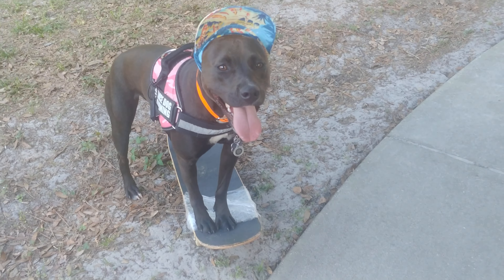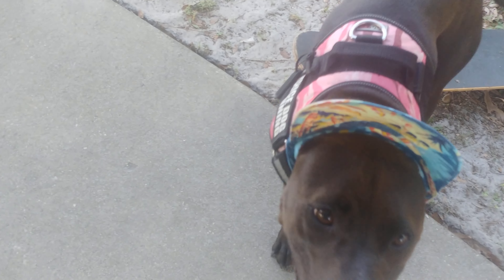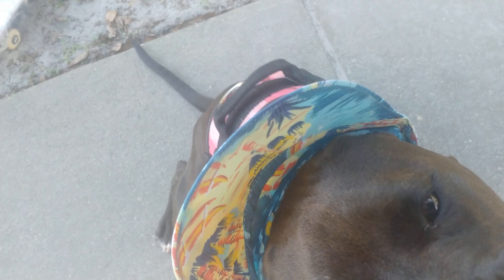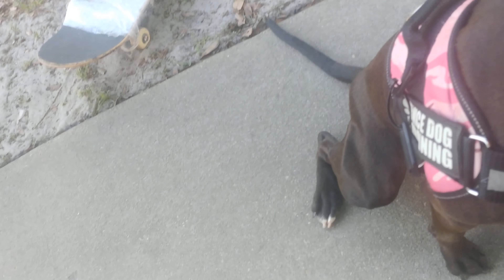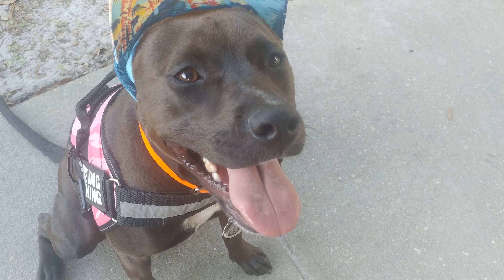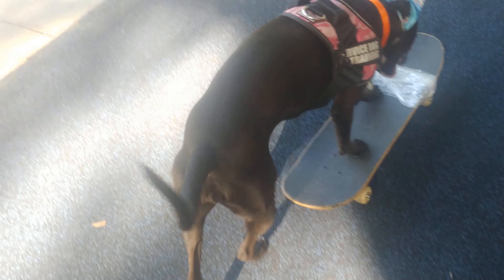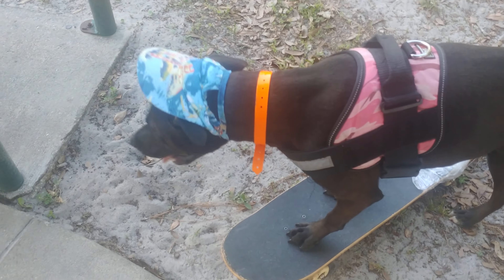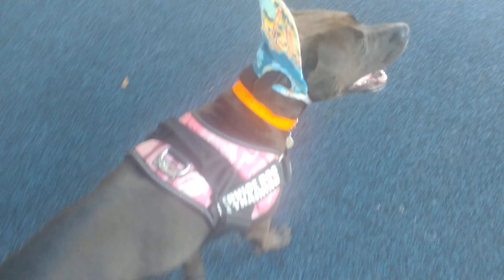SUSHI'S SPORTY LOOK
Sushi wearing Hawaiian print dog Cap